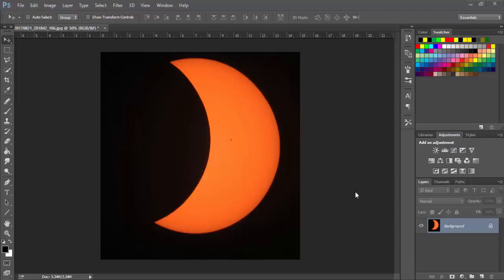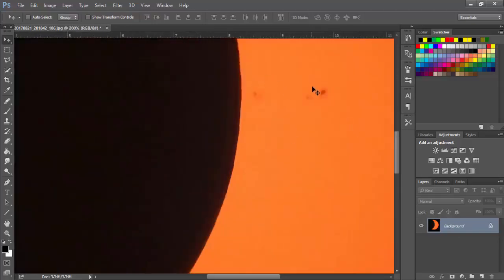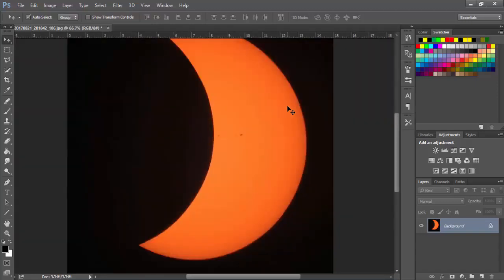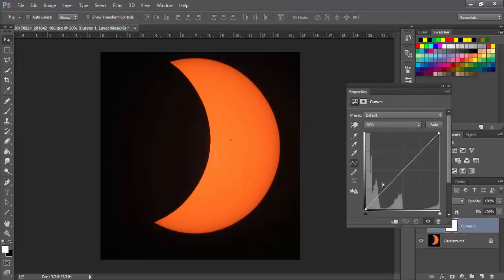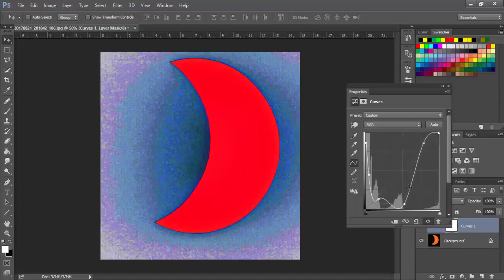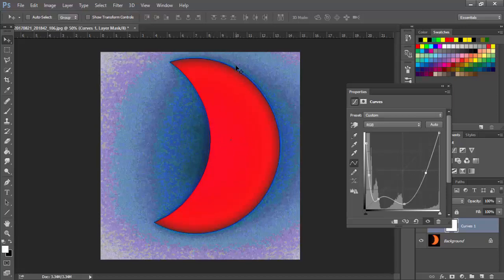Eclipse Update UFO's Fake Eclipses more strange things (MIRROR)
Many thanks to Mike Helmick who created this video.